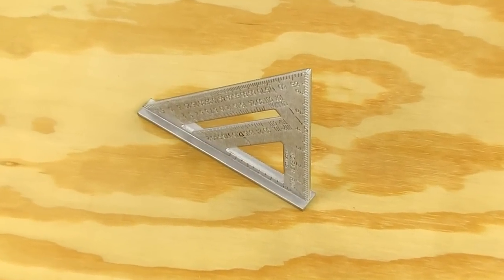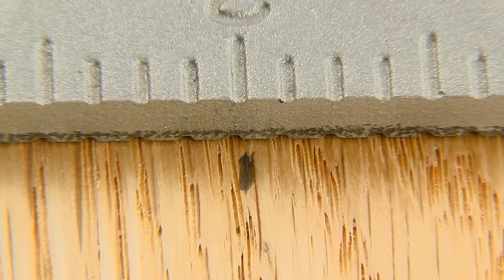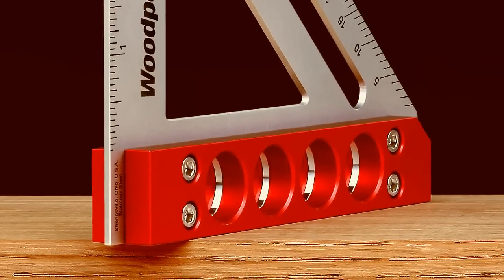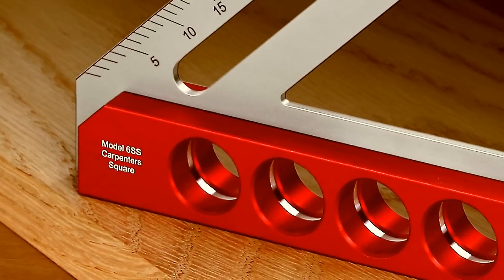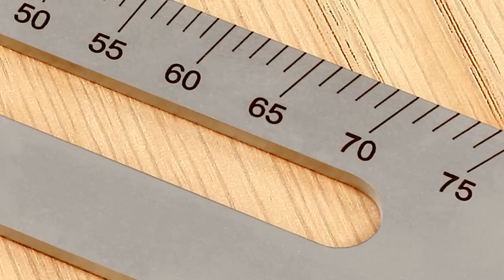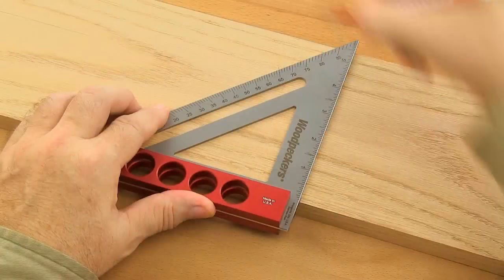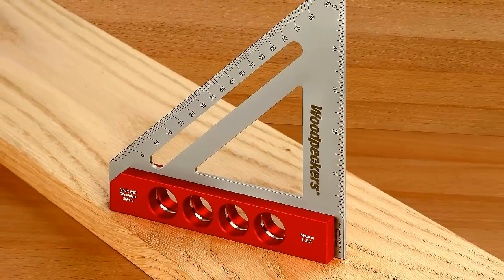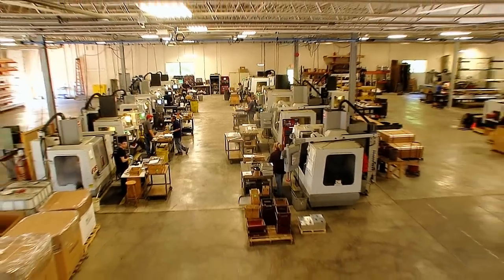Woodpeckers Model 6SS Carpenters Square (Retired OneTIME Tool®)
Now, with Woodpeckers new Model 6SS Carpenters Square, woodworkers can get speed with the precision required for furniture and cabinetmaking. The fixed 90° and 45° angles are accurate to within .001” or less. The square’s stout construction, including a stainless steel blade, means it will last a lifetime and never lose tolerance. Precision milled, tight tolerance steel pins register the tool’s aluminum handles onto the base of the square. Stainless steel socket head screws are used to finish the fastening.